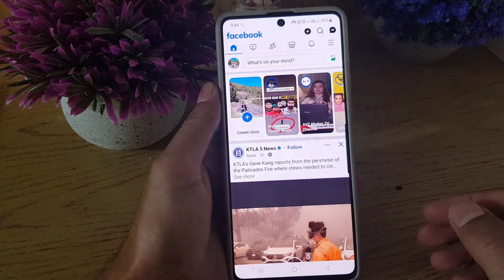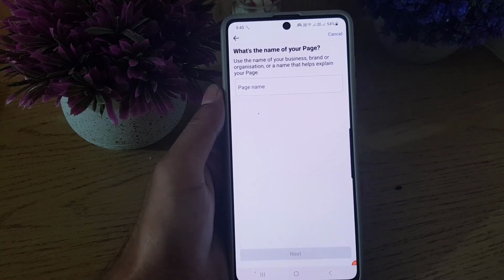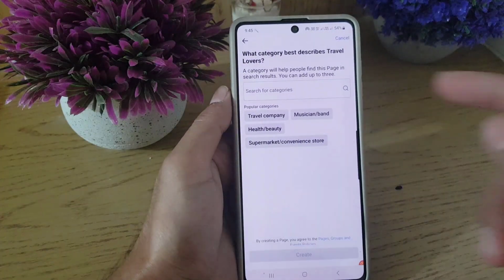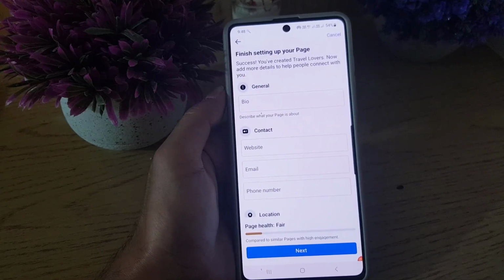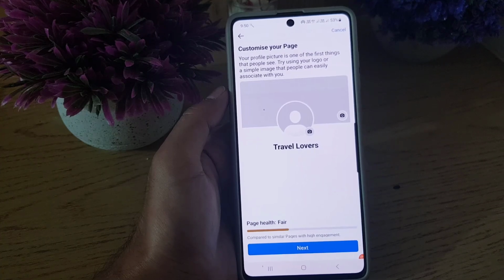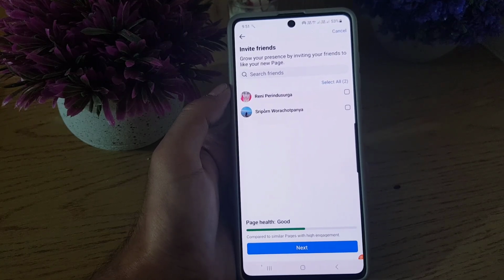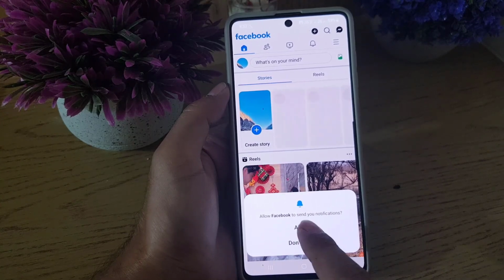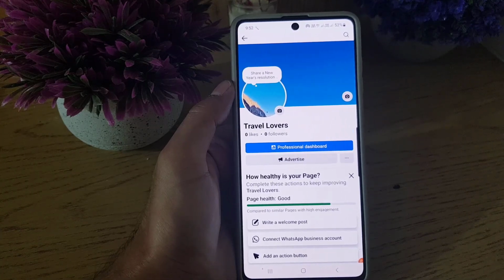How to Create Facebook Page 2025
If you're looking to create a Facebook page for your business, brand, or personal project, this video will guide you through the process. Learn how to create a Facebook page in 2025 and make it stand out with the latest updates to Facebook's page creation tools.

🔹 What You’ll Learn:
✅ How to start a Facebook page from scratch
✅ How to choose the right category and customize your page
✅ Tips for setting up your profile and cover photos
✅ How to add your first post and connect with followers

📌 Watch now and start your Facebook page today!